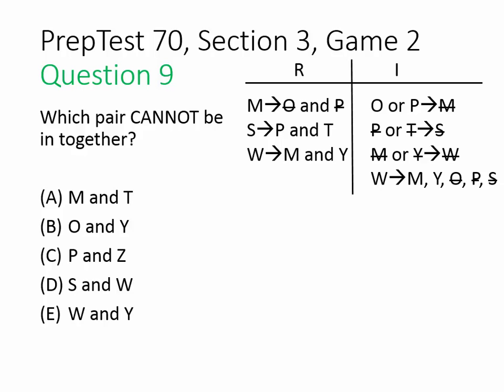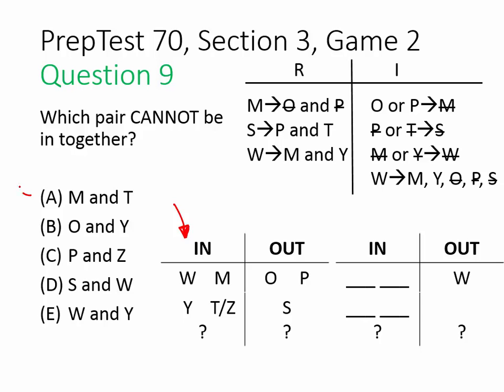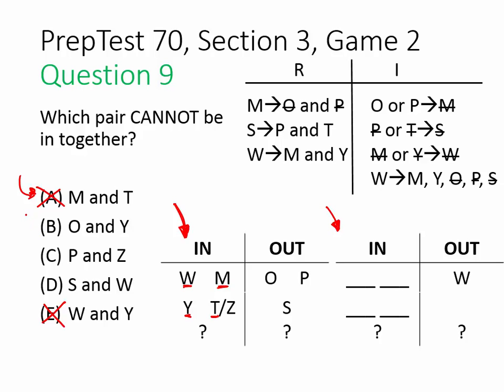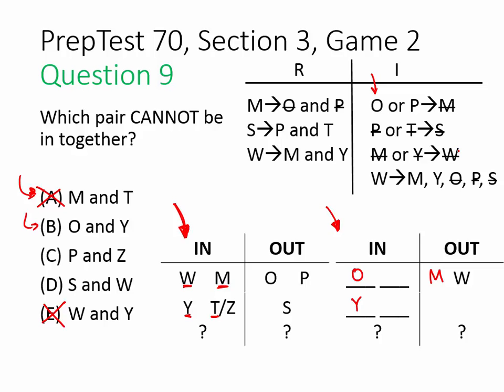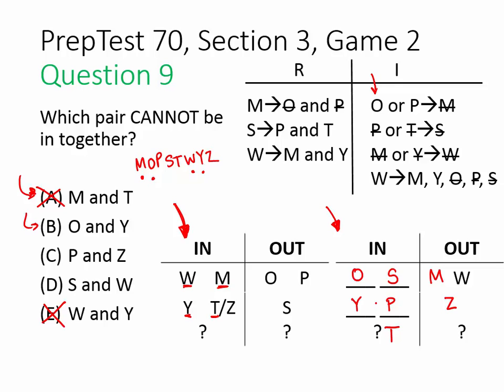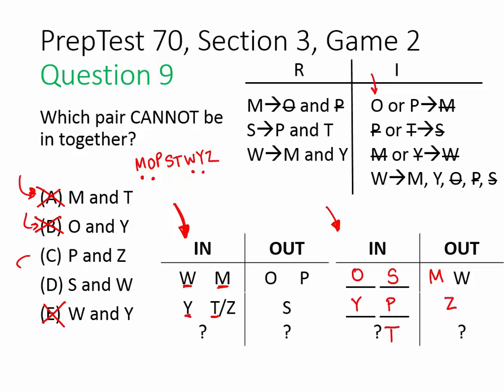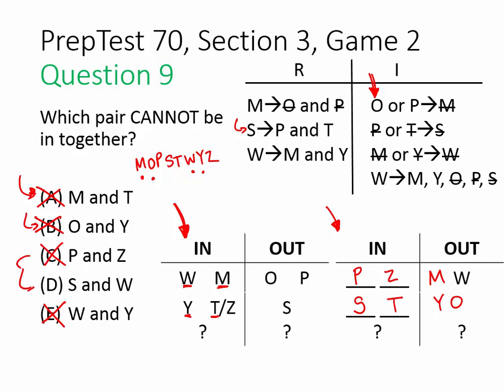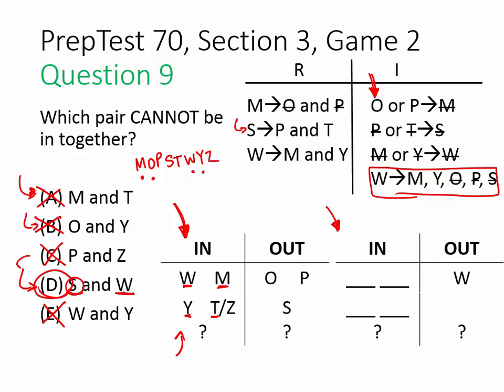LSAT Logic Games Official PrepTest 70 Game 2 Question 9